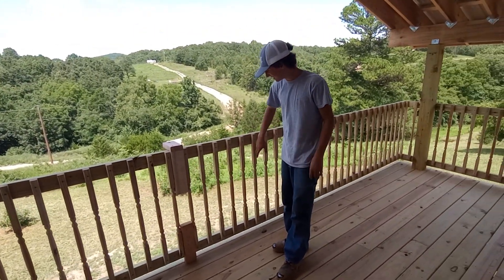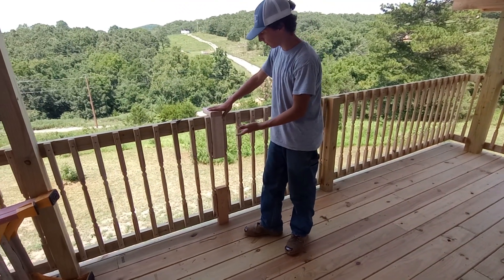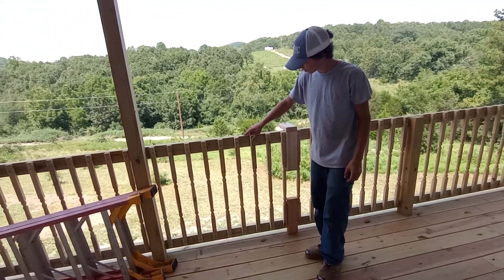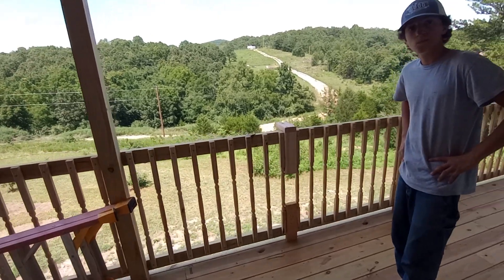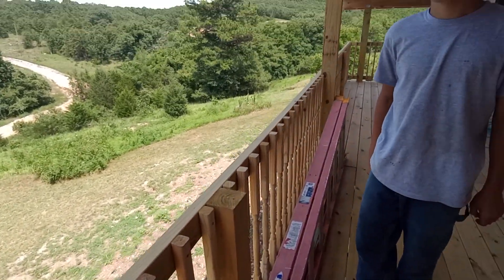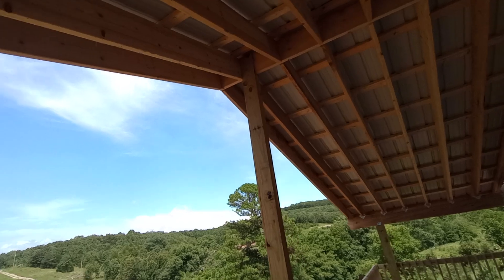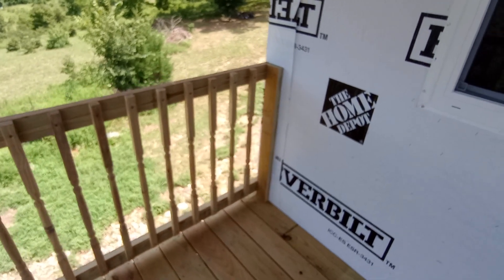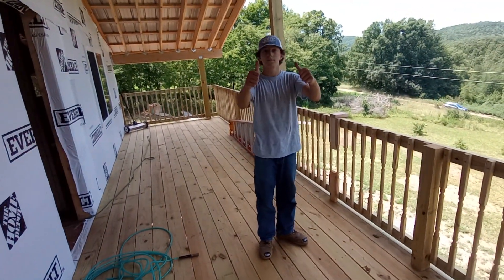deck railing and spindles